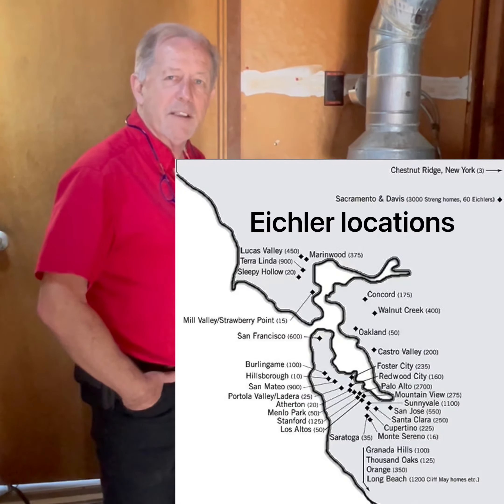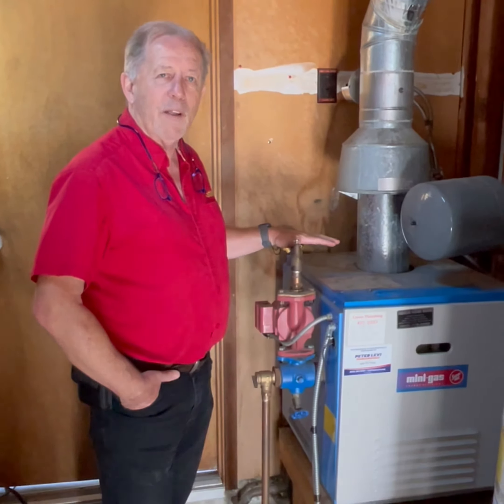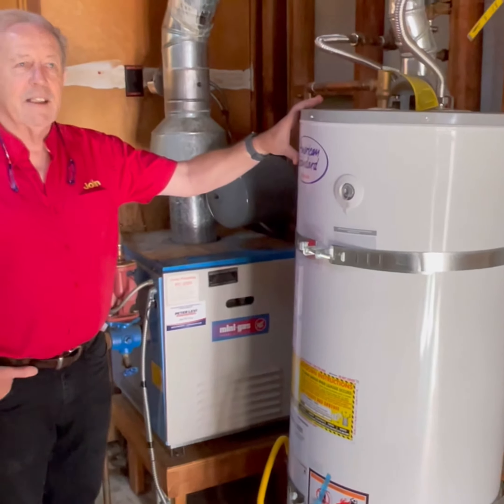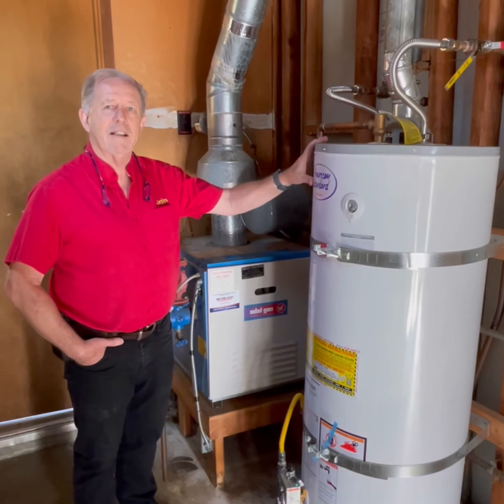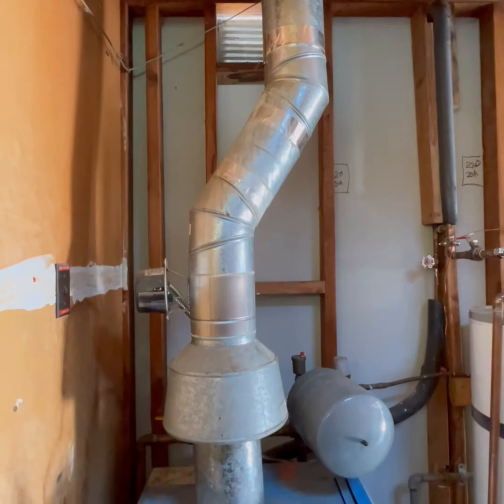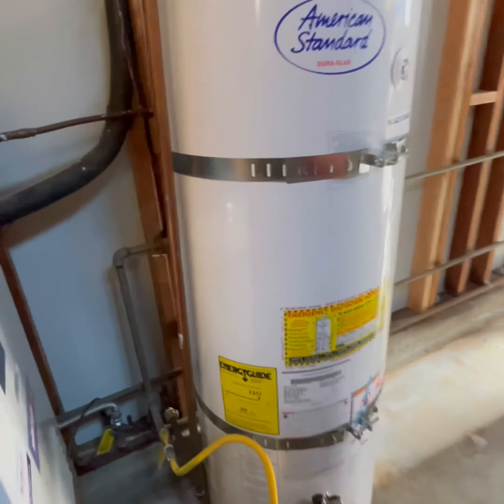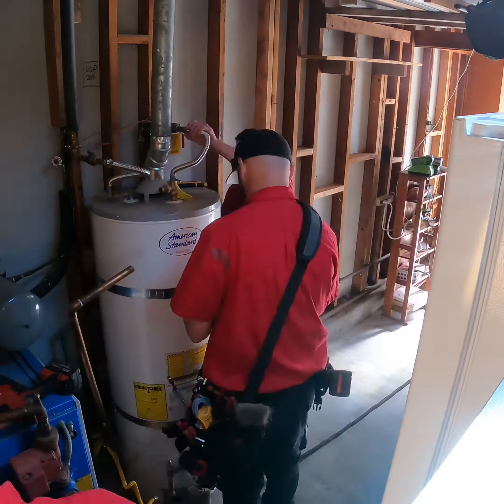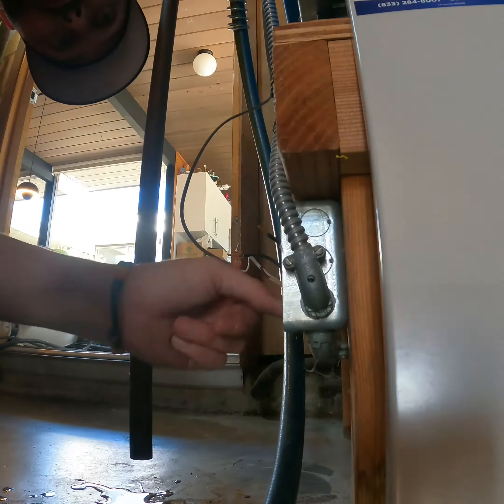Eichler Home Electrification | Santa Rosa | San Rafael | Sonoma County | Marin County | Heat Pump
Here we have video of a recently completed project out in Upper Lucas Valley in San Rafael in Marin County. This heating and cooling install was on an Eichler modernist home. Sonoma and Marin County are both looking to electrification. One of the best places to start are the heating and cooling system in your home. In addition to being major power consumers, when this equipment is upgraded they can increase total home comfort immeasurably. Whether you are looking at an electric heat pump water heater or air to water heat pump, John Owens Services Inc is the plumbing, heating and cooling team to speak with.

Our home services team have been servicing Marin and Sonoma County for over 30 years and definitely know a thing or two about furnaces, boilers, heat pumps, heat pump water heaters, on-demand hot water, HVAC, condensers, solar, control panels, heating, plumbing, cooling, airflow, indoor air quality you name it in your house and we will find the best solution.

The current owners wanted to stay true to the original feel of the home, but bring it to the future by going fully electric. No more Gas! With our team's expertise, we were able to provide just that for them with a combination of a @ruud heat pump water heater and  @SpacePak air to water heat pump to provide radiant heating.   It looks AMAZING! 🤩

John currently carries licenses in five trades:

C36 Plumbing
C4 Boilers & Radiant Heating
C20 Heating, Ventilating, and Air Conditioning
C10 Electrical
B General Contractor

Got an Eichler or home in the Sonoma County or Marin County you would like to update too? Give us a call: